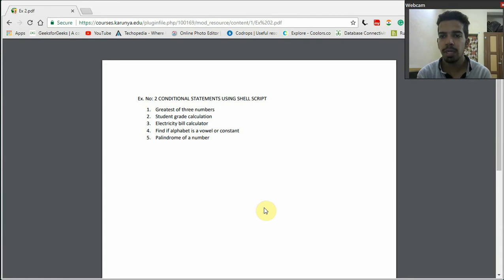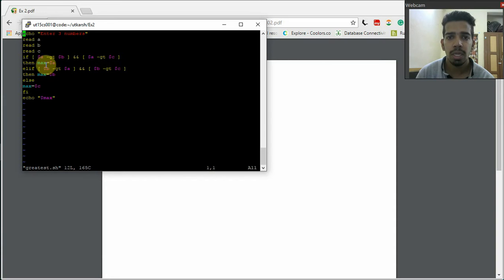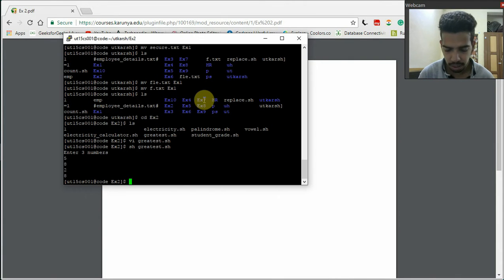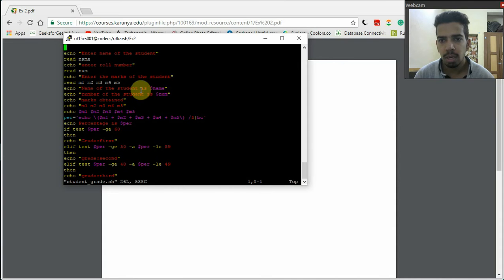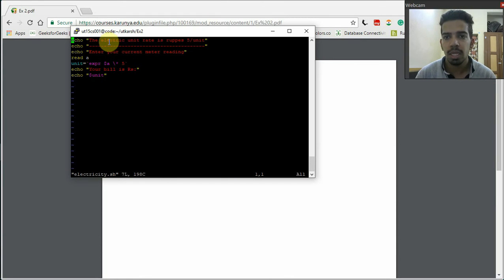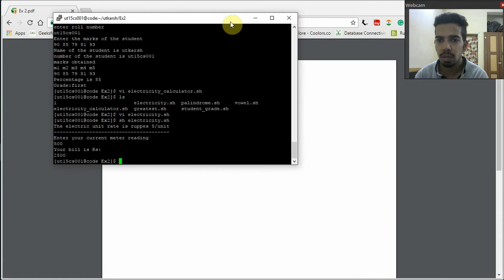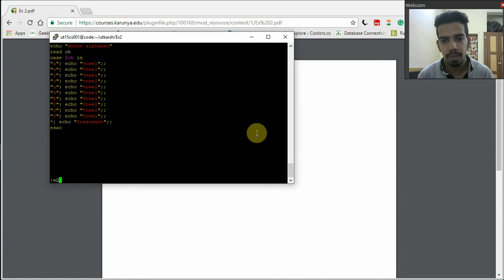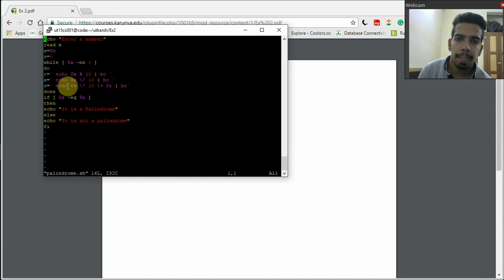Ex 2 | Conditional Statements using Shell Script